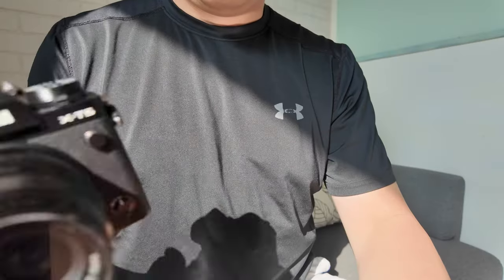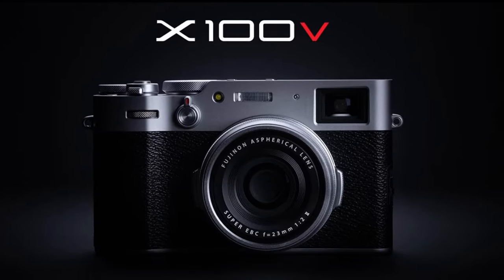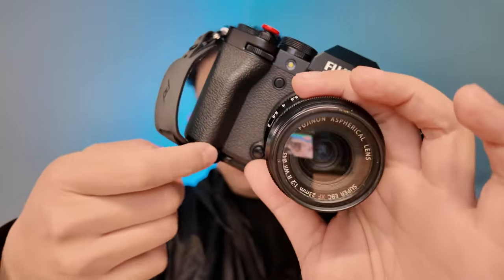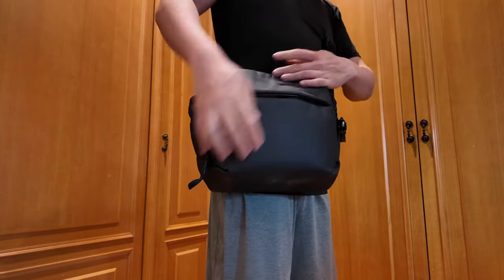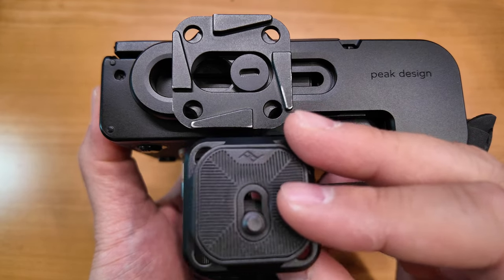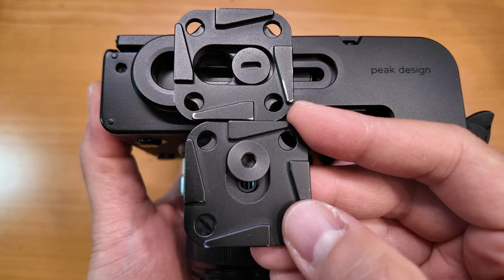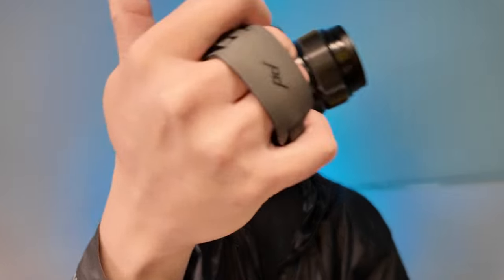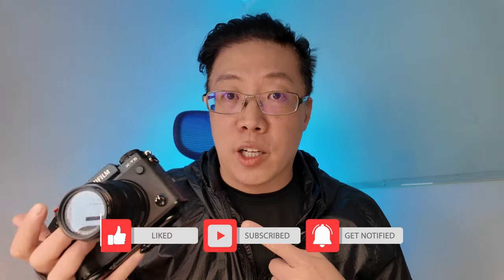Peak Design Micro Clutch? Worth It?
I talk about my experience using the Peak Design Micro Clutch (L-Plate) with my Fujifilm X-T5.

Peak Design Micro Clutch L-Plate
Peak Design Micro Clutch I-Plate
Peak Design Cuff Wrist Strap

Equipment I use:
Fujifilm X-T5
Fujifilm XF18-55mm
Fujifilm XF16-80mm
Atomos Shinobi Monitor
Peak Design Travel Tripod
K&F Variable ND2-ND400 Filter
Tiffen Black Pro Mist Filter
Aputure MC Pro
DJI Osmo Pocket 3 Creator Combo